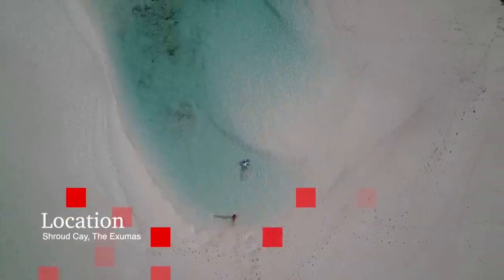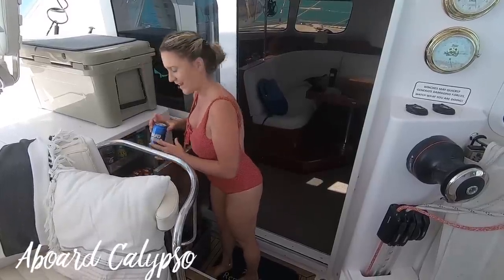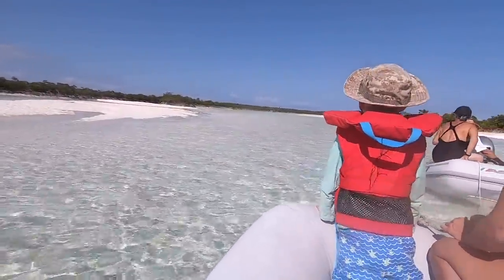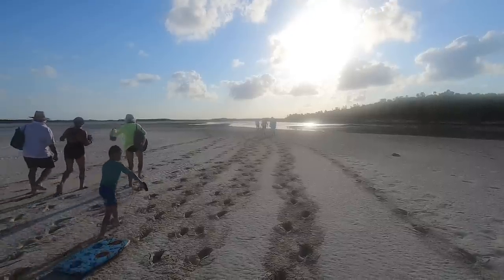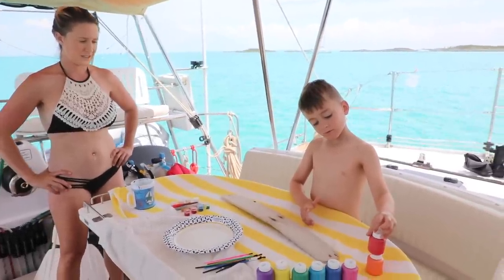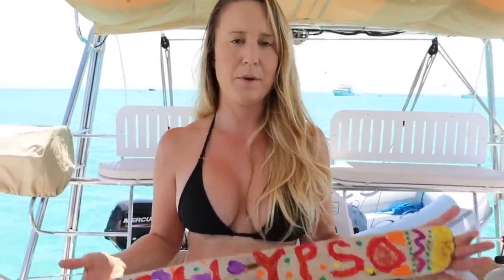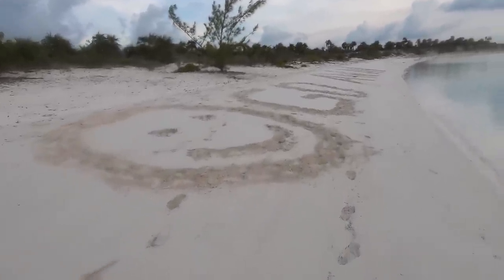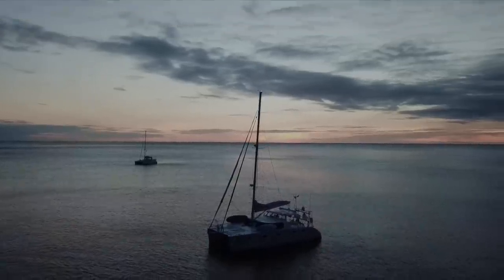We Get Our Dinghy STUCK at Low Tide! Plus: Sand Bars and Beach Fires in The Exumas! Lazy Gecko Ep243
We're anchored just off of Shroud Cay in the Exumas! This island is famous for natural mangroves and wild life, we're going to explore both with you! We'll race (and lose against) the tide as we search for a remote beach where we'll find a treasure for the LGS legacy! Then we're headed for the Sand Bar! Let's go!

Other Links:

Server:
and clicking on VIDEOS

Season 9

Season 8

Season 7